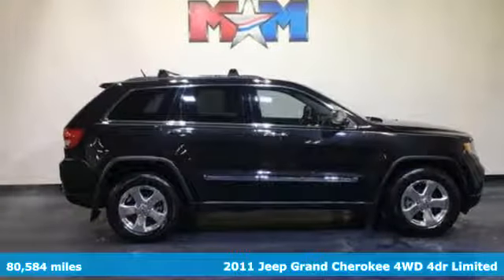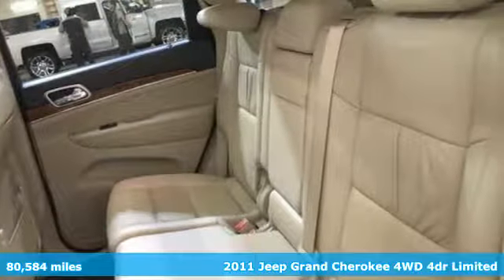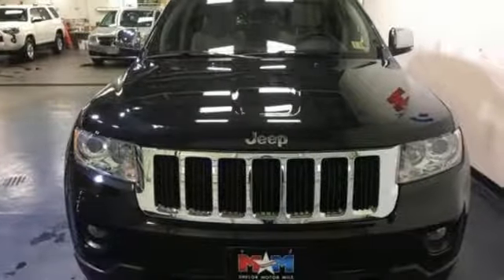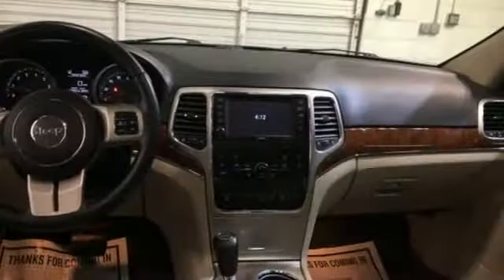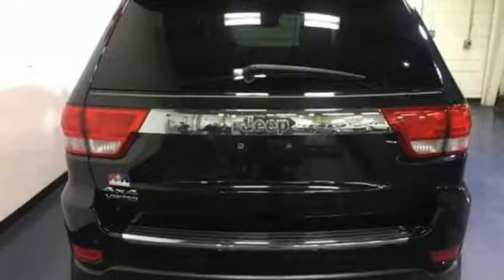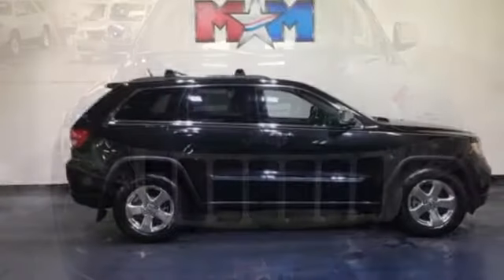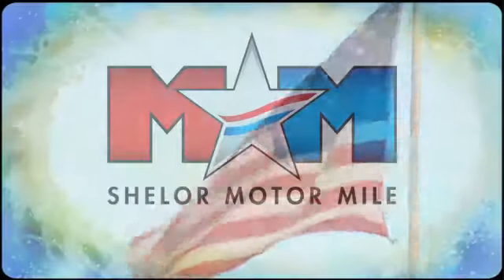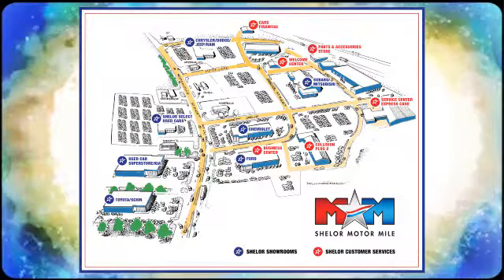Used 2011 Jeep Grand Cherokee Christiansburg VA Blacksburg, VA TY190148A - SOLD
Year: 2011
Make: Jeep
Model: Grand Cherokee
Trim: 4WD 4dr Limited
Engine: 3.6L V6 Cylinder Engine
Transmission: 5-Speed A/T
Color: Brilliant Black Crystal Pearl
Interior: Black/Light Frost Beige Interior
Mileage: 80584
Stock #: TY190148A
VIN: 1J4RR5GG5BC528691
Great Shape. Nav System, Moonroof, Heated Leather Seats, Aluminum Wheels, 4x4, Back-Up Camera, Heated Rear Seat, Panoramic Roof, 5-SPEED AUTOMATIC TRANSMISSION, OFF-ROAD ADVENTURE I, TRAILER TOW GROUP, Hitch, Local Trade-In READ MORE!br /br /KEY FEATURES INCLUDEbr /Leather Seats, Panoramic Roof, 4x4, Heated Driver Seat, Heated Rear Seat, Back-Up Camera, Premium Sound System, iPod/MP3 Input, Dual Moonroof, Aluminum Wheels, Remote Engine Start, Dual Zone A/C, Heated Seats, Heated Leather Seats Rear Spoiler, Keyless Entry, Privacy Glass, Steering Wheel Controls, Child Safety Locks. br /br /OPTION PACKAGESbr / OFF-ROAD ADVENTURE I front suspension skid plate, fuel tank skid plate shield, full size spare tire w/steel wheel, skid plate group, tow hooks, transfer case skid plate shield, underbody skid plate, TRAILER TOW GROUP 7 & 4 pin wiring harness, class IV receiver hitch, rear load leveling suspension, full size spare tire w/steel wheel, MEDIA CENTER 730N AM/FM stereo w/CD/DVD/MP3 player, iPod control, 30GB hard drive w/4250 song capacity, 6.5 touch screen, GPS navigation, SIRIUS traffic, UConnect hands-free communication w/voice command, auto-dimming rearview mirror, Bluetooth, 5-SPEED AUTOMATIC TRANSMISSION (STD), 3.6L VVT V6 FLEX-FUEL ENGINE (STD).Jeep Limited with Brilliant Black Crystal Pearl exterior and Black/Light Frost Beige Interior interior features a V6 Cylinder Engine with 290 HP at 6400 RPM*. Local Trade-In. br /br /BUY FROM AN AWARD WINNING DEALERbr /At Shelor Motor Mile we have a price and payment to fit any budget. Our big selection means even bigger savings! Need extra spending money? Shelor wants your vehicle, and we're paying top dollar! br /br /Tax DMV Fees & $597 processing fee are not included in vehicle prices shown and must be paid by the purchaser. Vehicle information is based off standard equipment and may vary from vehicle to vehicle. Call or email for complete vehicle specific informatiobr / Chevrolet Ford Chrysler Dodge Jeep & Ram prices include current factory rebates and incentives some of which may require financing through the manufacturer and/or the customer must own/trade a certain make of vehicle. Residency restrictions apply see dealer for details and restrictions. All pricing and details are believed to be accurate but we do not warrant or guarantee such accuracy. The prices shown above may vary from region to region as will incentives and are subject to change.